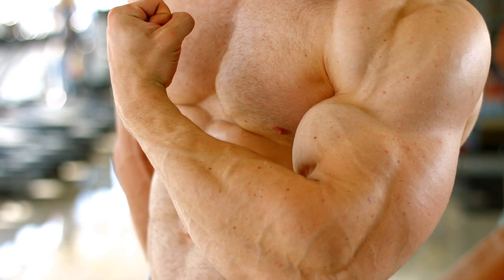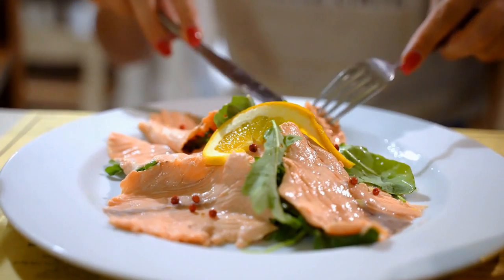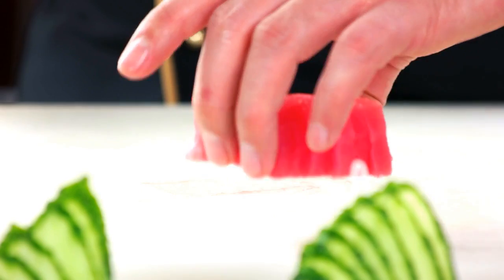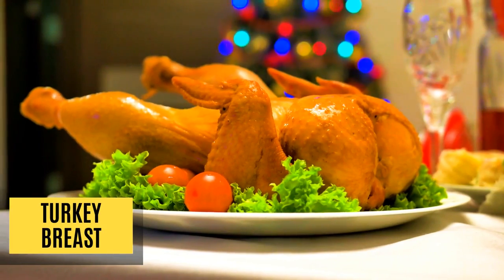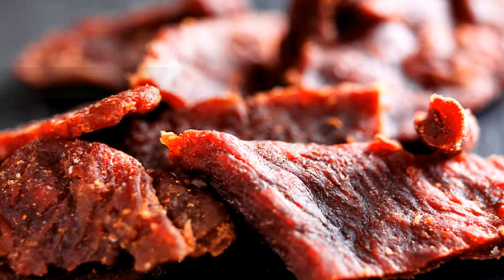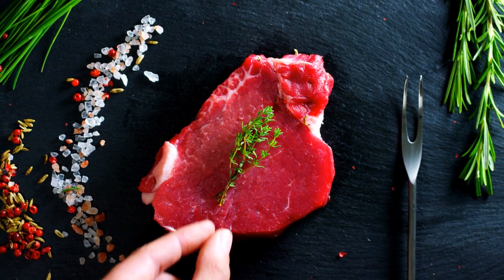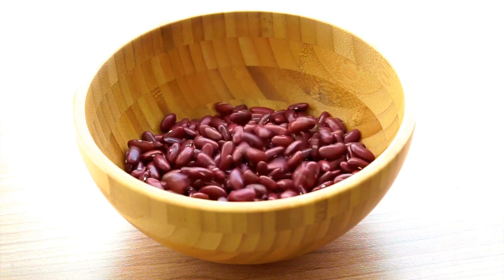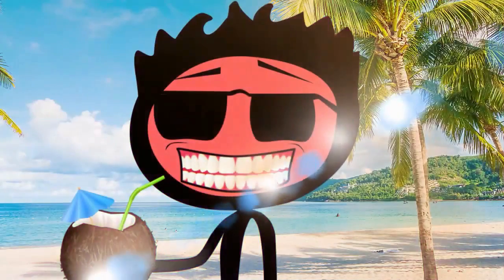Best Foods for Muscle Growth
Whether you're a beginner, moderate, or expert bodybuilder, understanding the foundations of gaining lean muscle is critical to seeing results.

A typical (though not scientifically established) rule of thumb in muscle-building is 80 percent food and 20 percent exercise, which essentially means that getting enough calories from your diet is essential. With that in mind, we've compiled a list of the top 25 meals for muscle building. So take notes and pay attention.